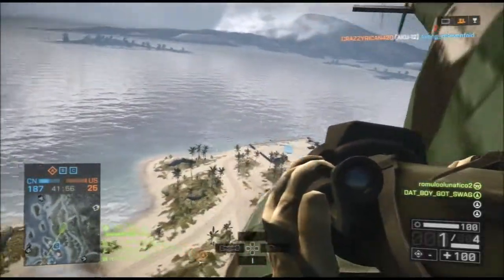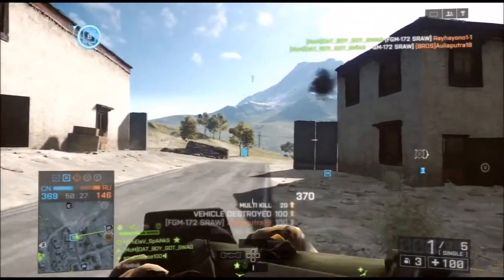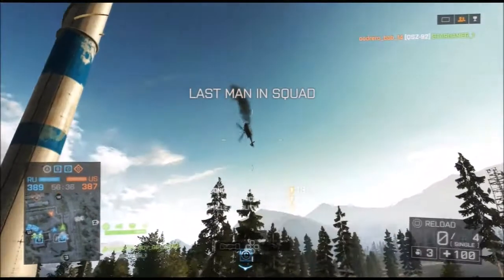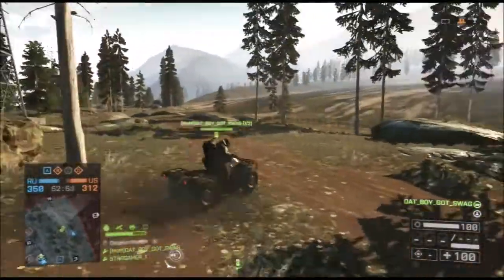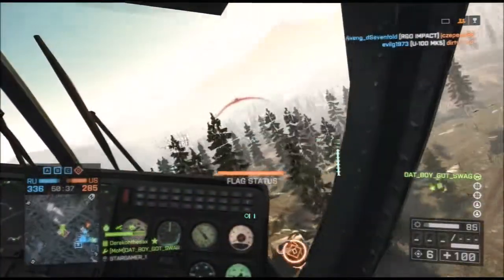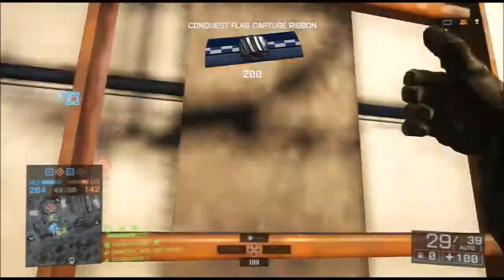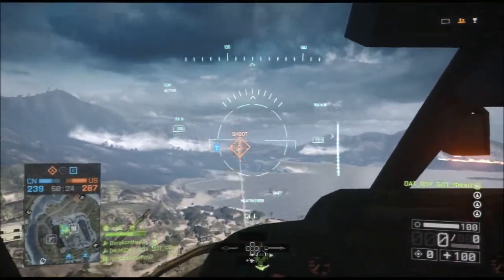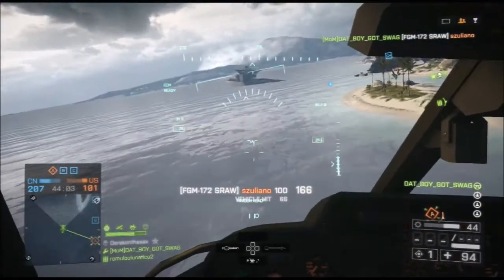Battlefield 4 So you wanna be sRAW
So you want to be sRAW huh? Well you've come to the right place!... or the wrong place depending on your answer to the first question. Hey guys! NCG coming at you with a Lilliputian big word huh, tutorial on how to kind of use the chopper and just a few things to know about both choppers and launchers and what makes this on stand out.